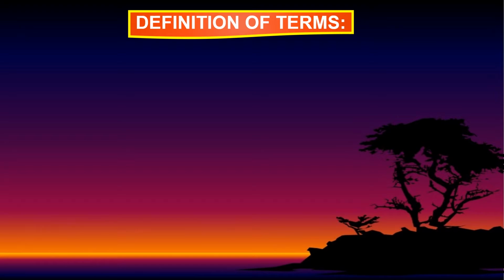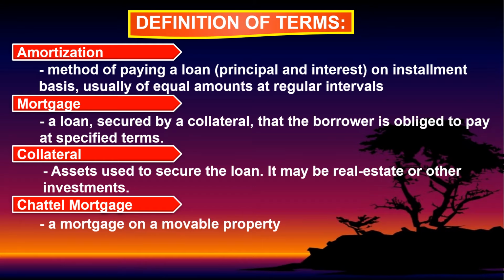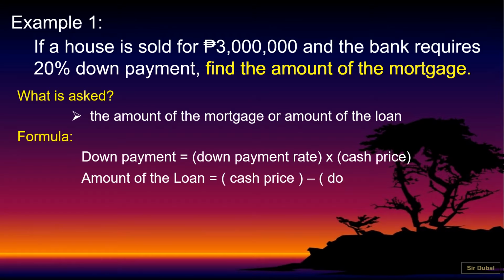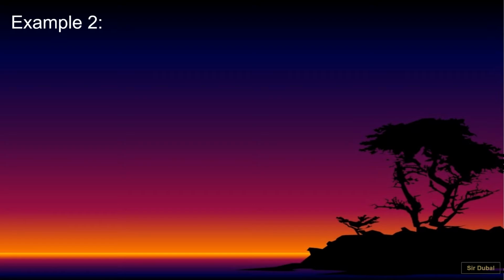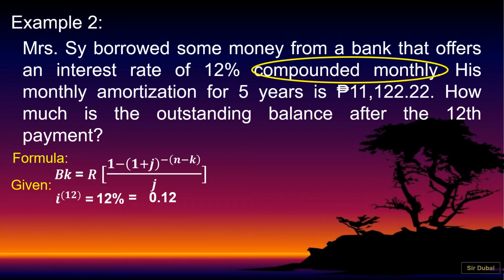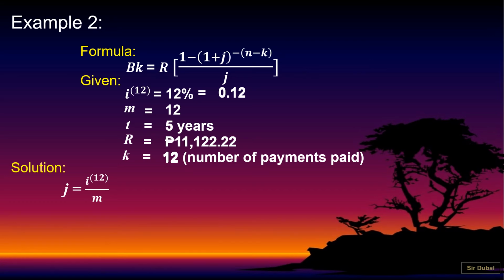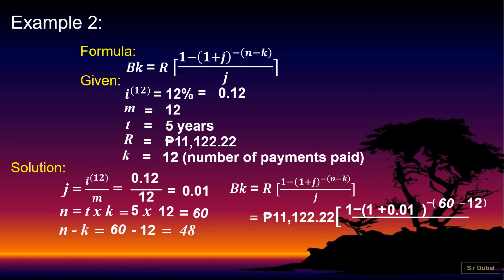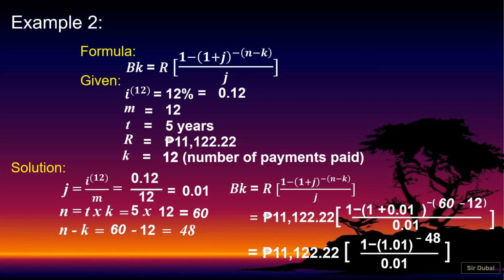Solving Problems on Business and Consumer Loans (Amortization and Mortgage)